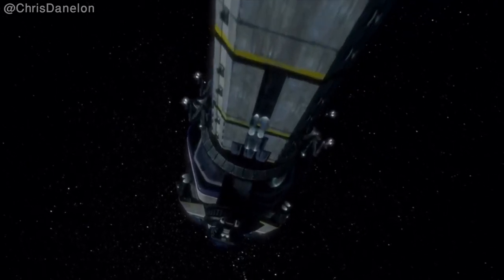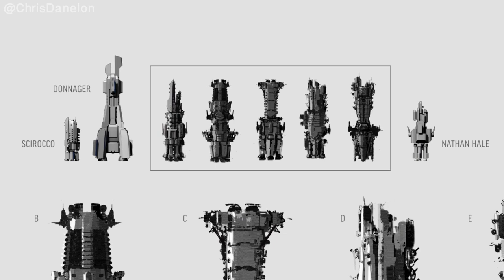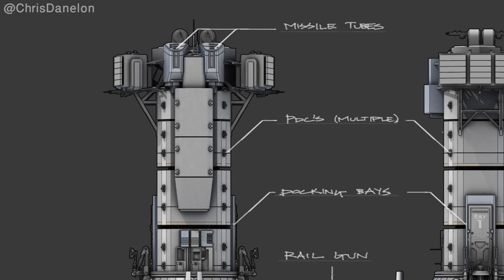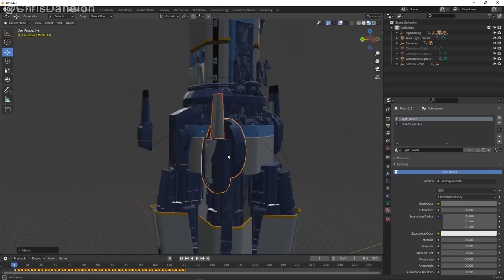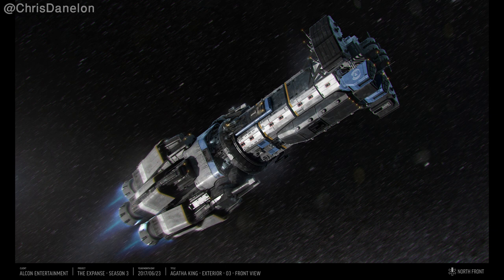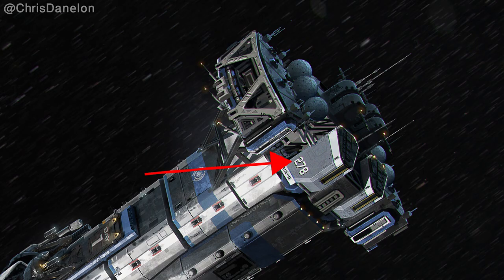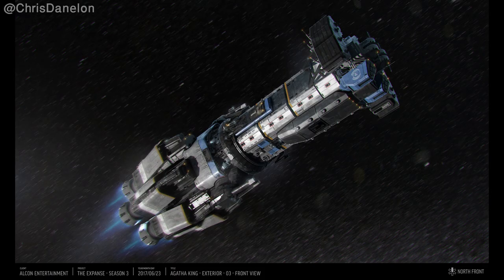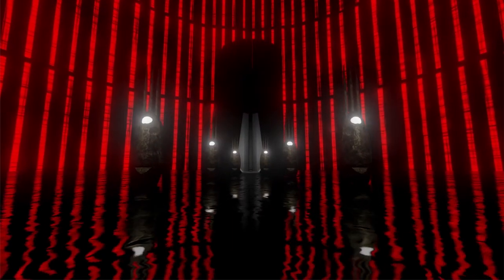Early Development of the Agatha King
In this video I talk about the early development and concept art of the Agatha King from The Expanse TV show.